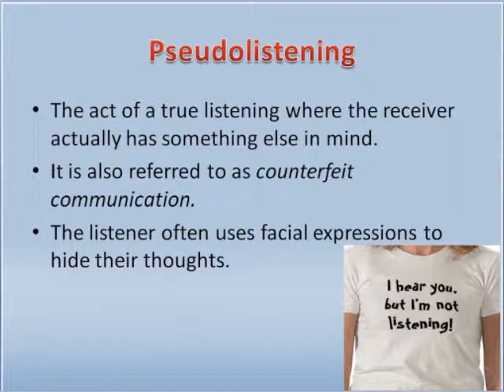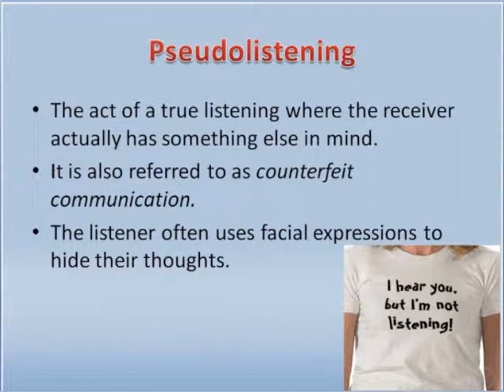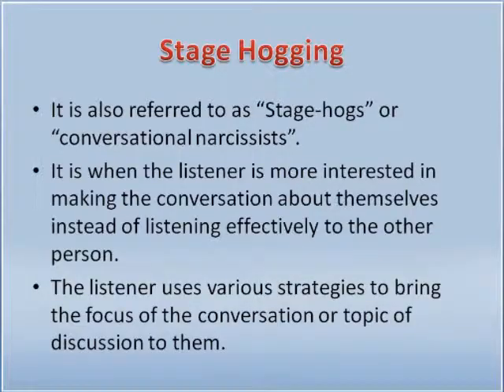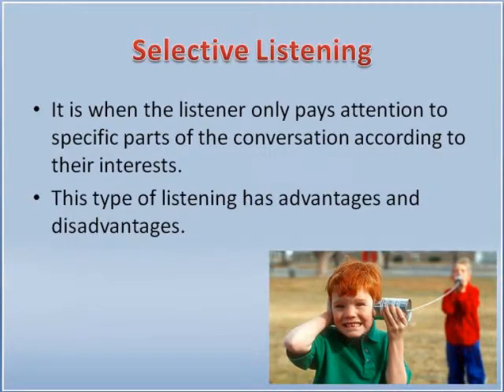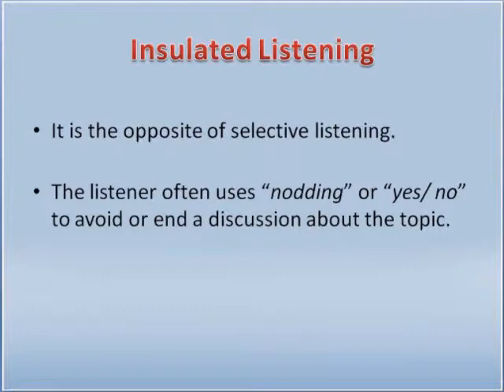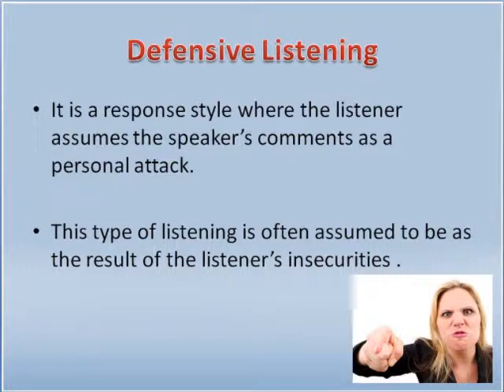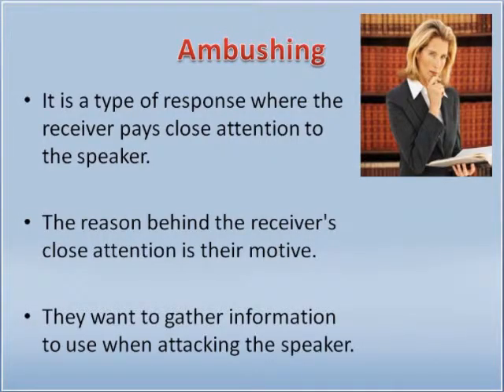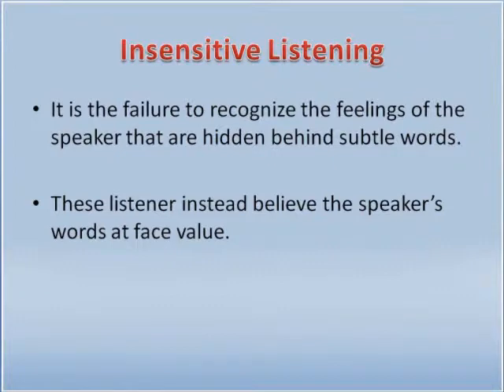Assignment 4 - Types of Ineffective Listening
Theory and Practice of Interpersonal Communication - UOIT